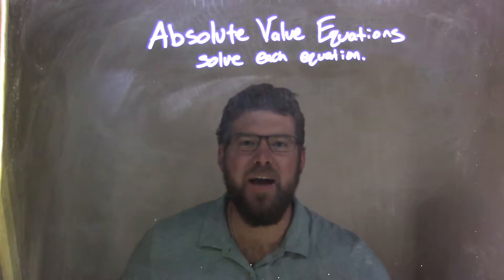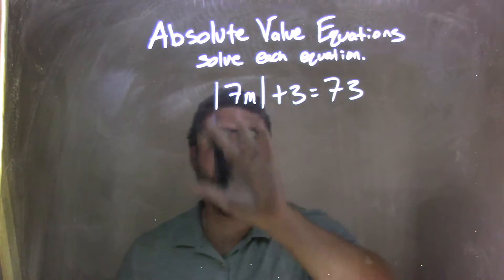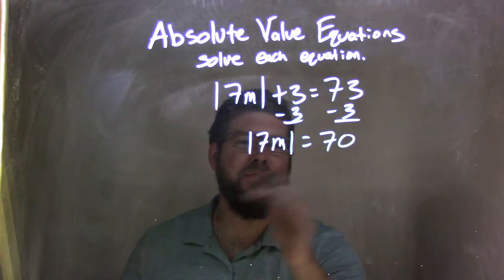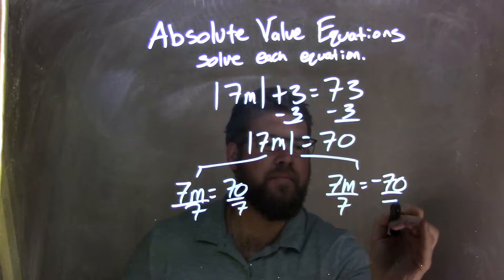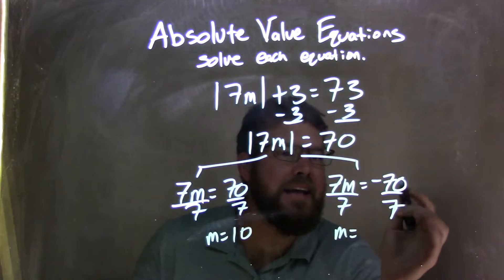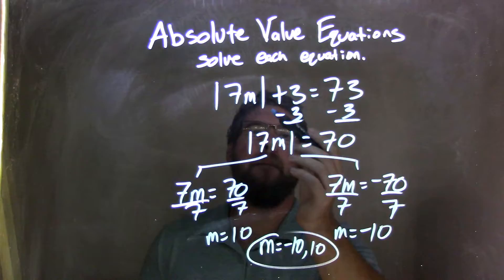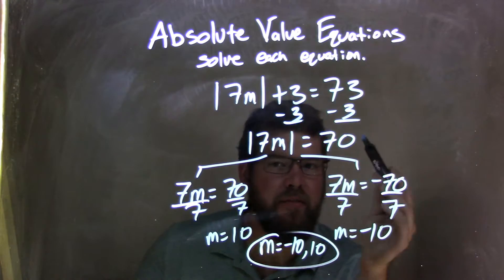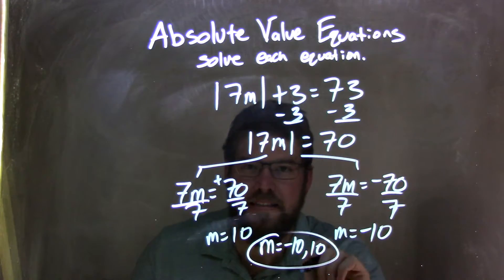Solve |7m|+3=73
In this math video lesson on Absolute Value Equations I solve the equation abs(7m)+3=73. This video discusses how to solve an absolute value equation for a variable.